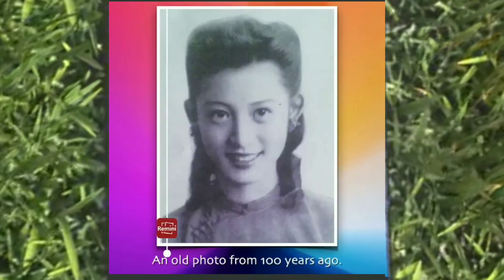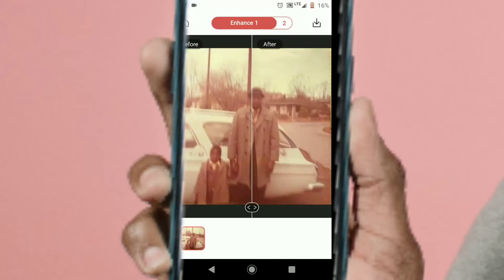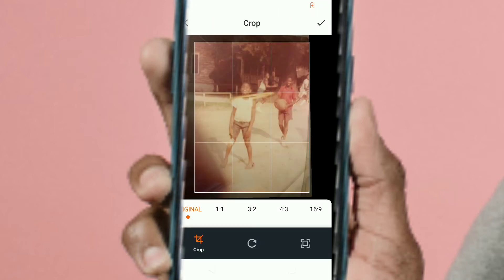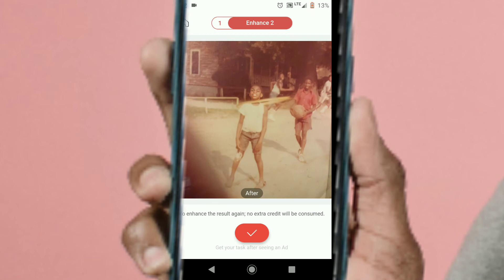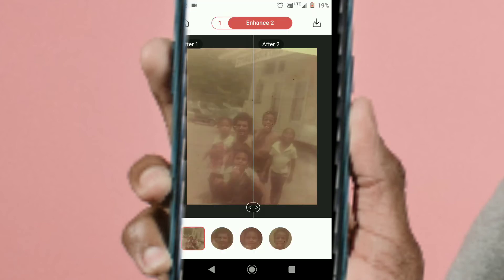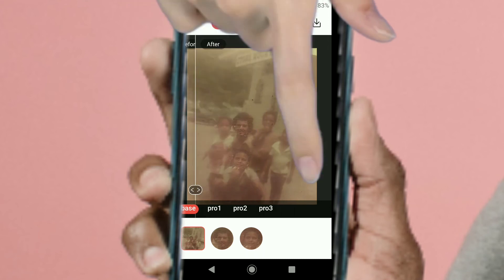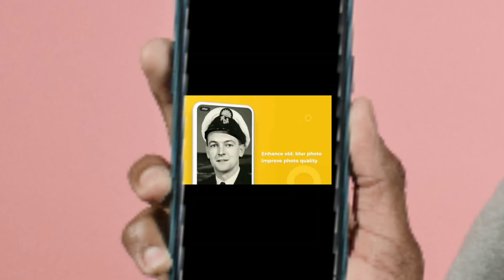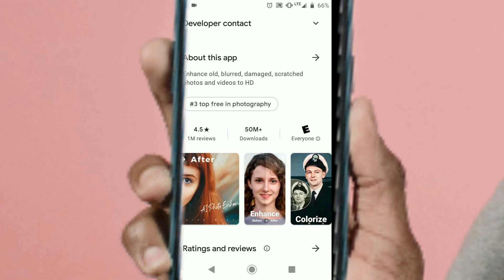Old Family Photo Restoration Using Remini Editing App Fail☹️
Restoring old family photos using Remini photo editing app, with less than desirable results.

And used it for a few weeks attempting to restore some of my old family photos that were blurry and out of focus.

I had high hopes because I had ran across there ad on Facebook that showed amazing before and after results of old photos.

And so I downloaded it to see if I could improve the quality of some of my old family photos.

Started out with the free version then later decided to upgrade to one of the premium plans.